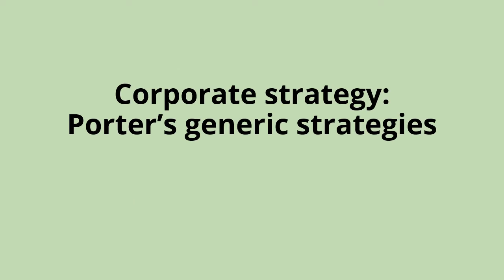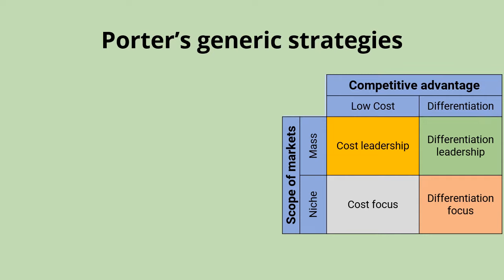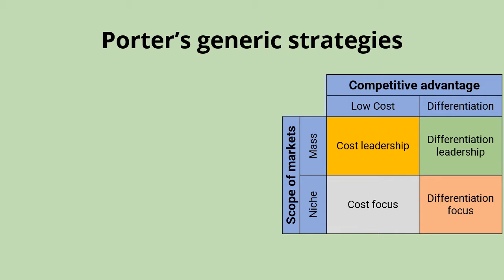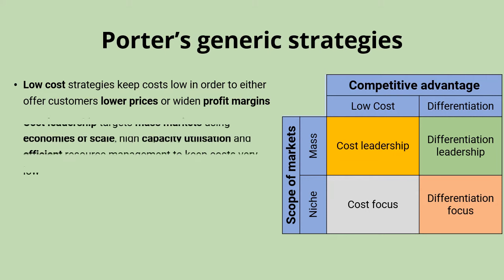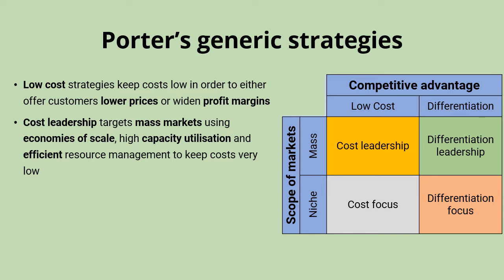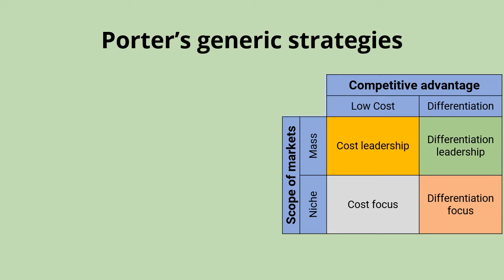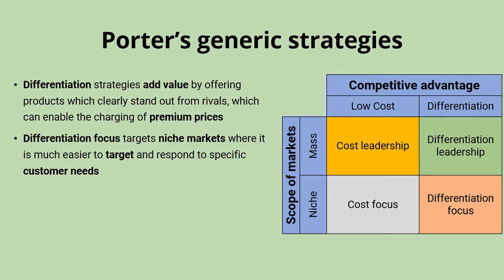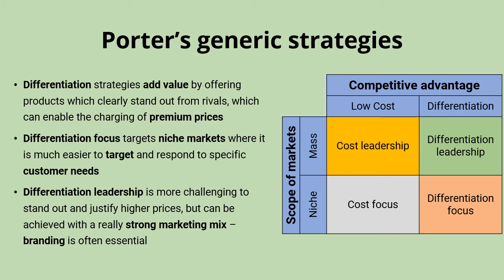Porter's Generic Strategies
Porter's generic strategies, or Porter's strategic matrix, show the ways in which a business may try to seek a competitive advantage over rivals. They can do this either with a strategy of low cost or differentiation and by targeting either niche or mass markets. The names of the different strategies are cost leadership, cost focus, differentiation leadership and differentiation focus.